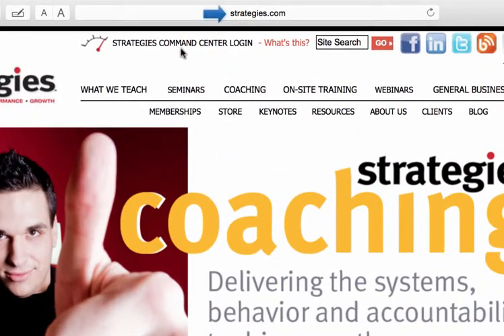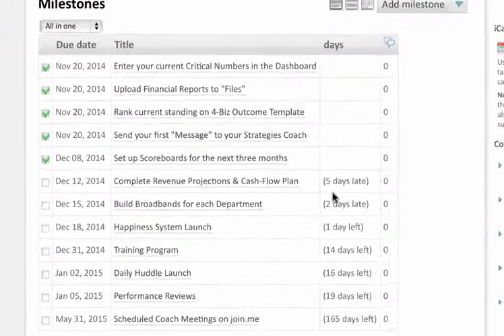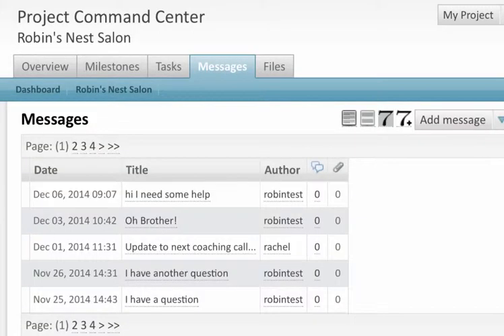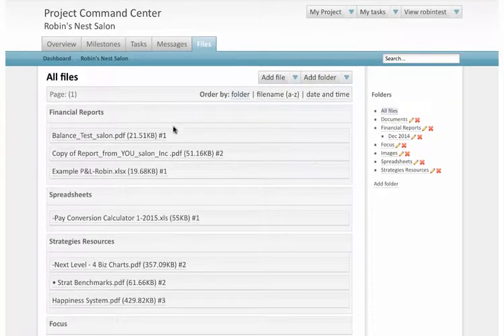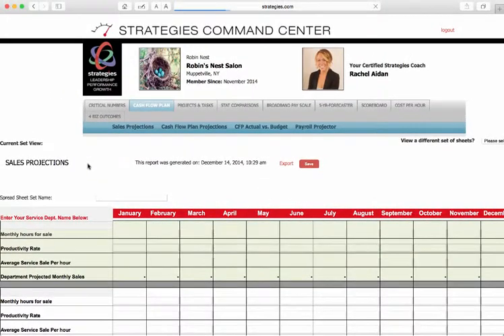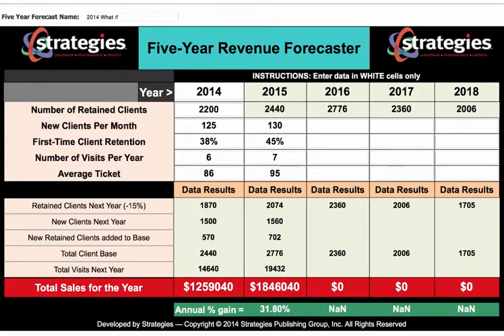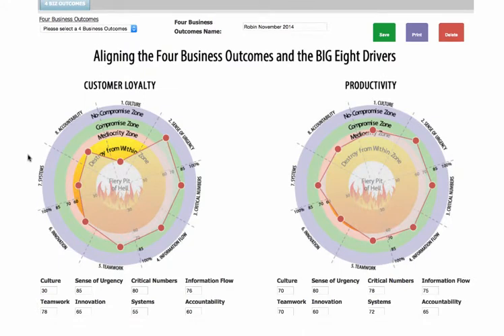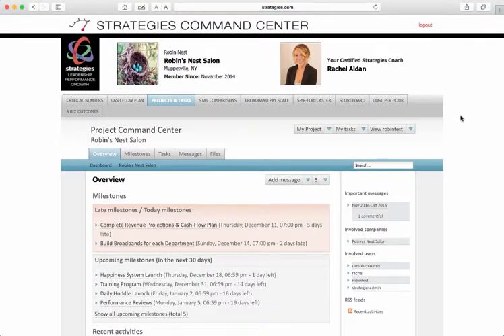Strategies Command Center - Cloud-based Salon & Spa Business Coaching System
Designed and built by Strategies, the Strategies Command Center is the first cloud-based coaching system designed exclusively to give salon and spa business owners secure access to an unrivaled array of Strategies’ coaching tools, project management and planning templates.